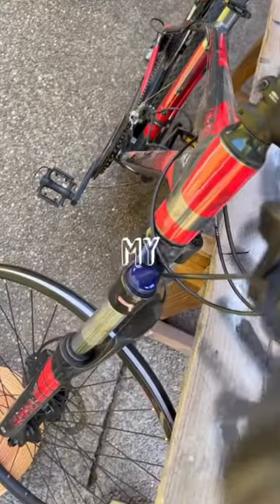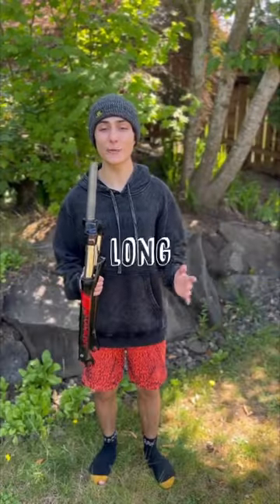Dream hard tail, part:1️⃣2️⃣